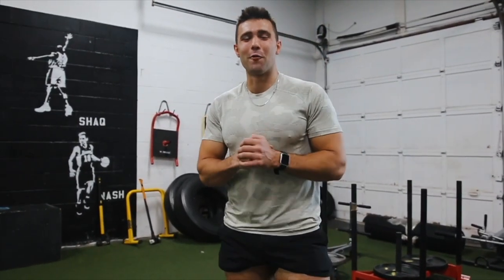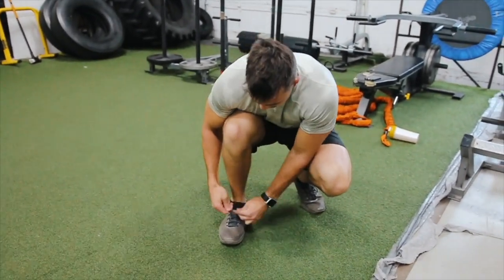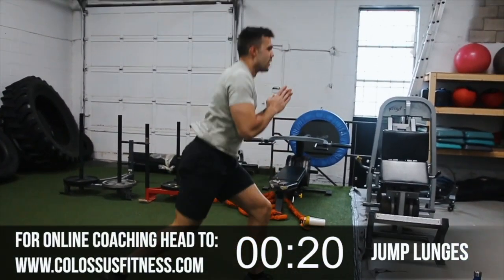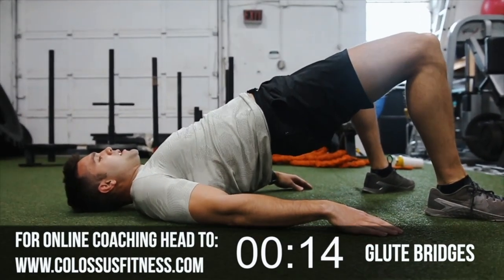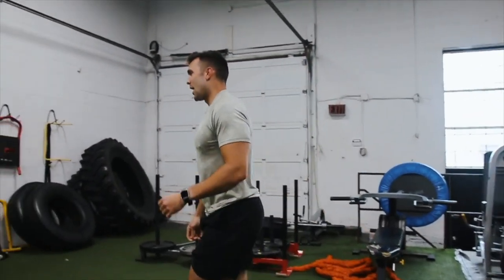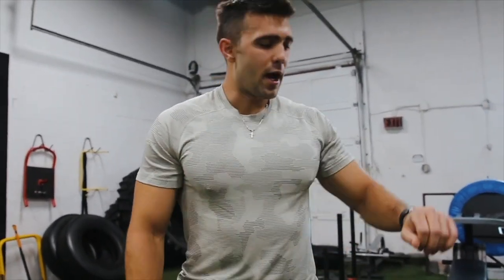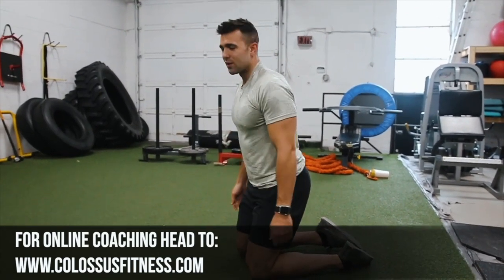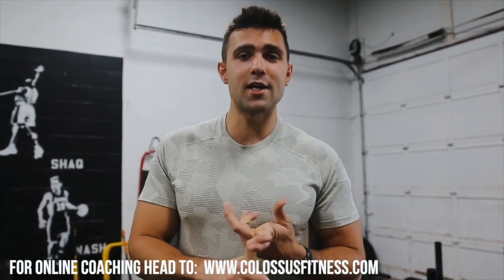Intense 9 Minute Lower Body At Home Leg Workout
You've asked for it, and we are delivering. Welcome to our new at home bodyweight workout series. Using nothing but your bodyweight, you will work every muscle group in your legs and it will be absolutely killer. Only try this if you dare...

Full Workout:
1- High Knees x60 seconds
2- Squats x30
3- Jumping Lunges x10/leg
4- Glute Bridges x20
5- Lateral Jumps x30
6- Wallsit x 60 seconds
7- Straight Leg Calf Raise x30
8- Kneeling Squat Jumps x12

Repeat 2-3x if you are a monster!